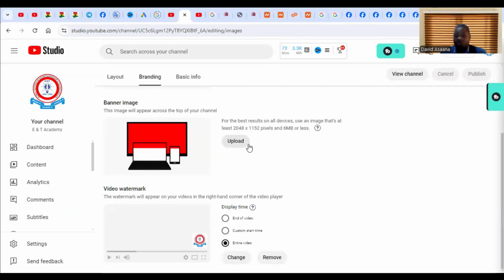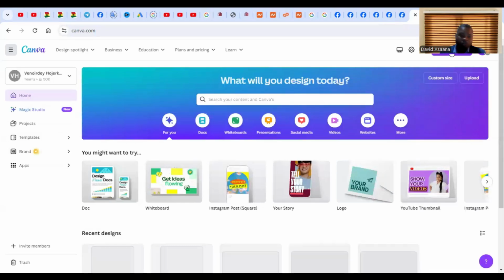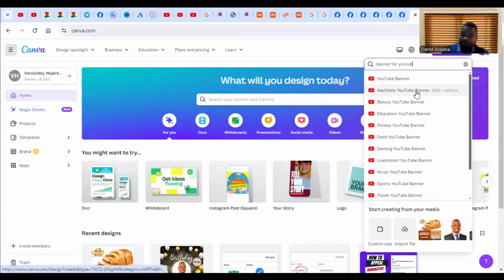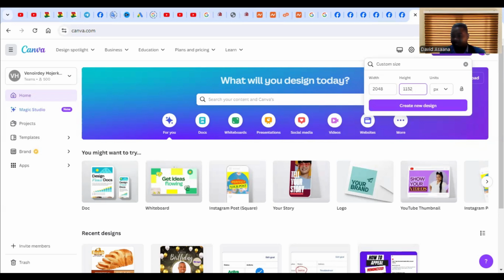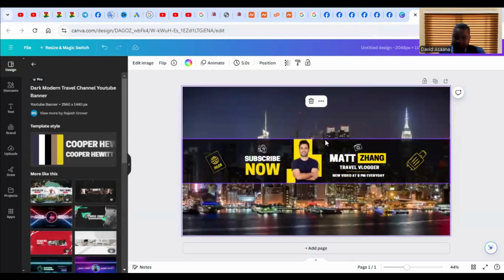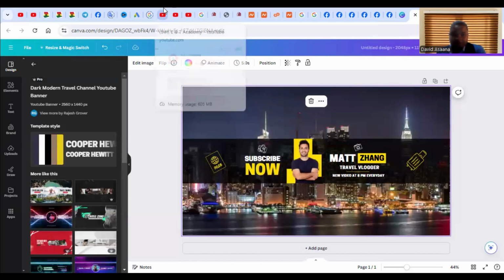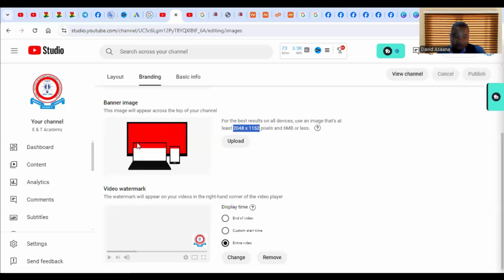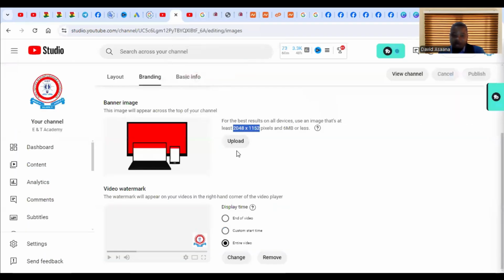How to make a banner for YouTube Channel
Follow me on:
Follow the steps in this video to learn How to make a banner for YouTube Channel.